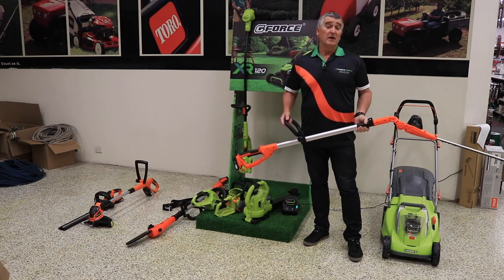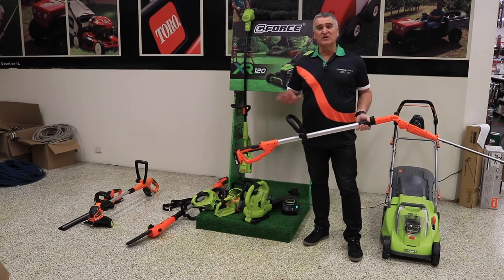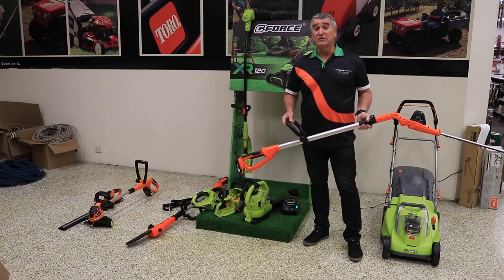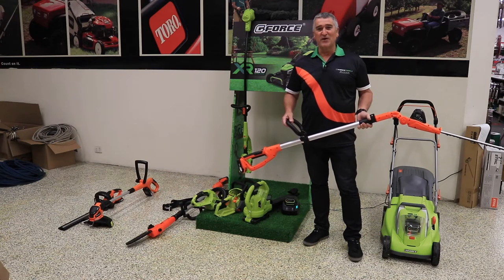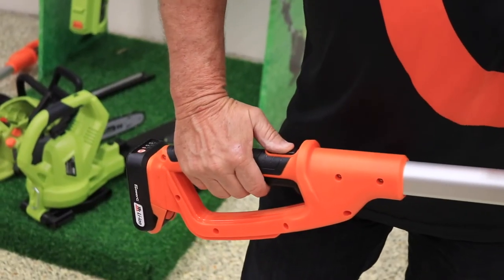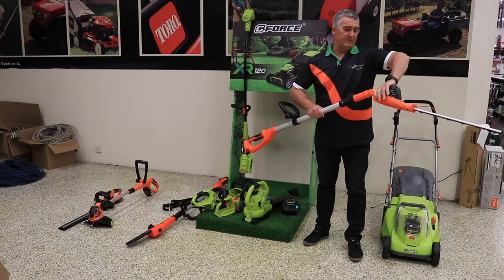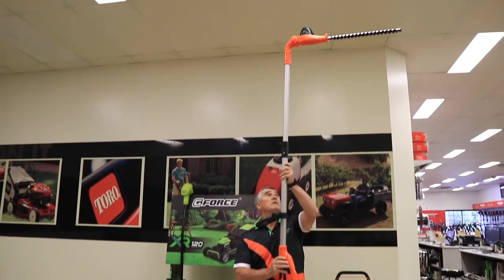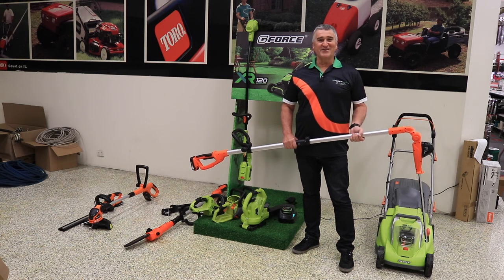GFT 18V Pole Trimmer